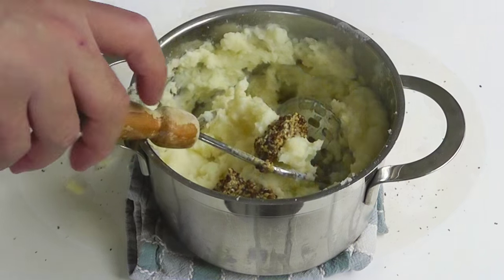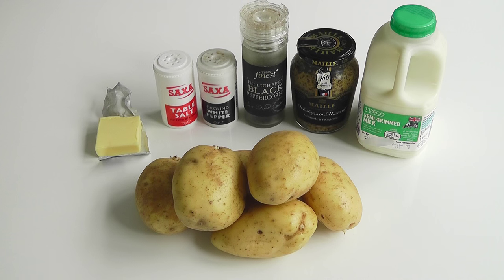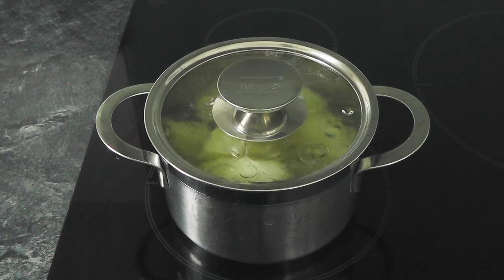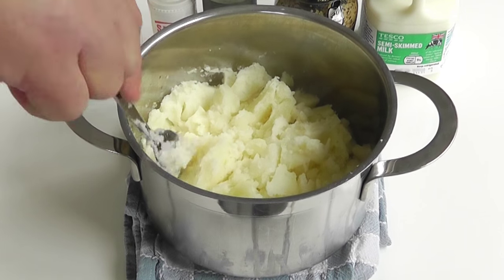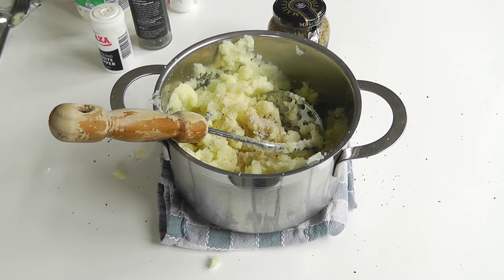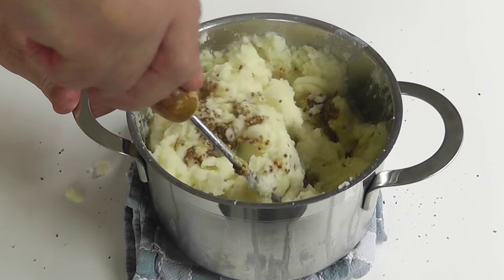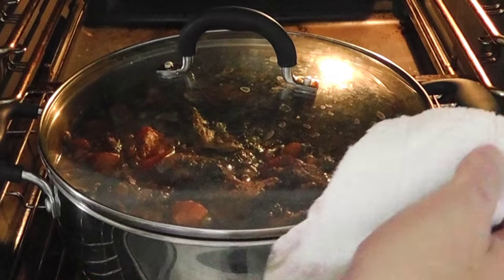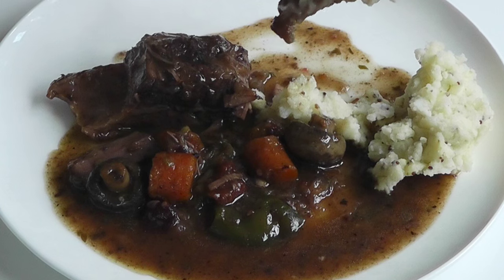How to cook Mustard MASH POTATO recipe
How to make mustard mash potato perfect served with a stew!
This is an easy to make recipe and great comfort food!
All the ingredients are shown at the beginning of the video with step by step instructions throughout.